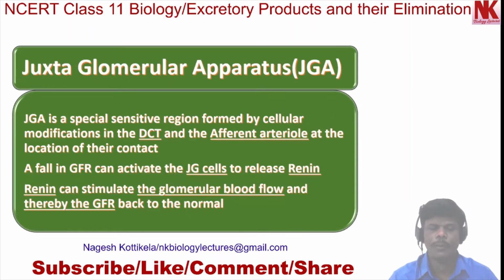Excretory Products and Their Elimination | Urine Formation | L-3 | Class 11 Biology | NCERT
This is the Third lecture of my lecture series to complete the Chapter-19, Excretory Products and Their Elimination from NCERT Class 11 Biology. In this Lecture, I discussed about Urine Formation.

The links of my previous lectures from the chapter Excretory Products and Their Elimination are